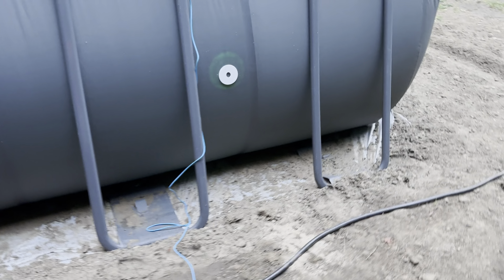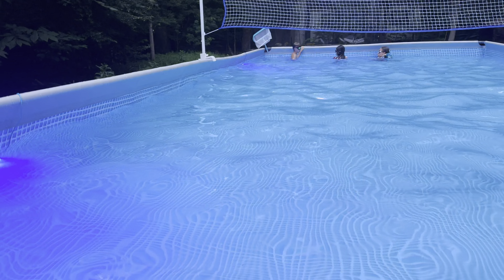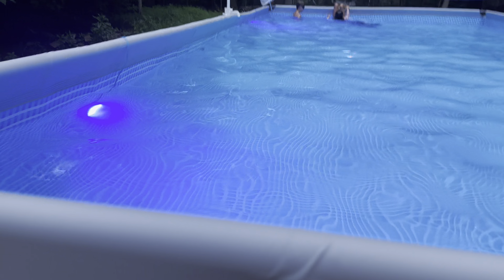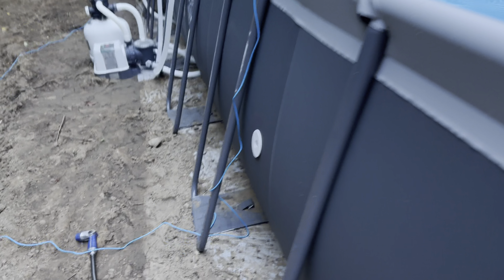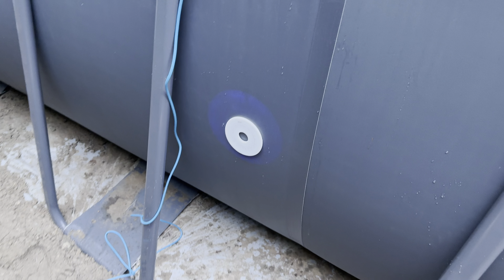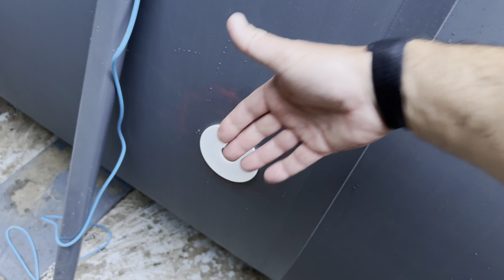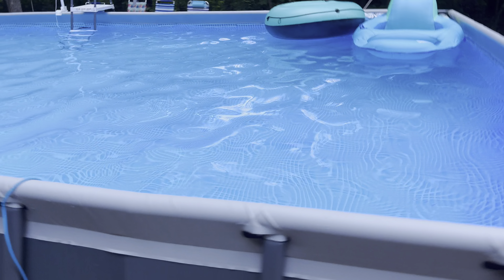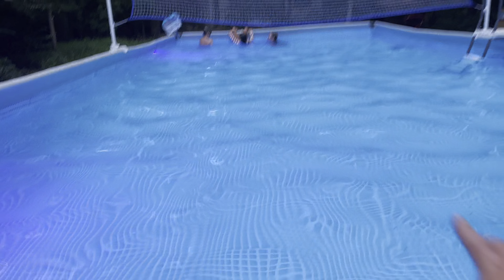LyLmLe LED Pool Lights Review